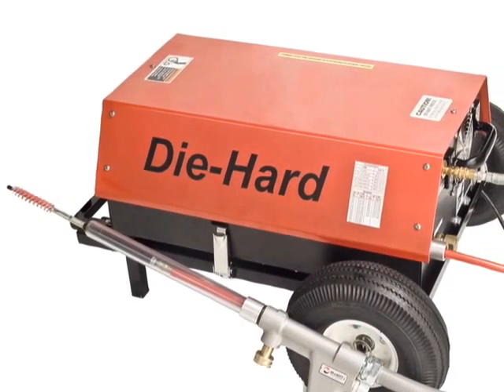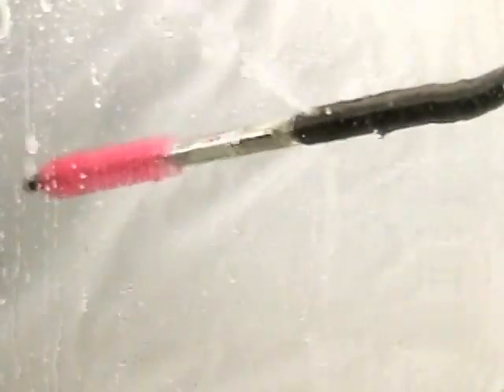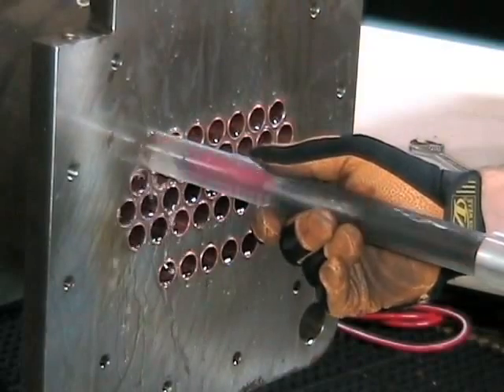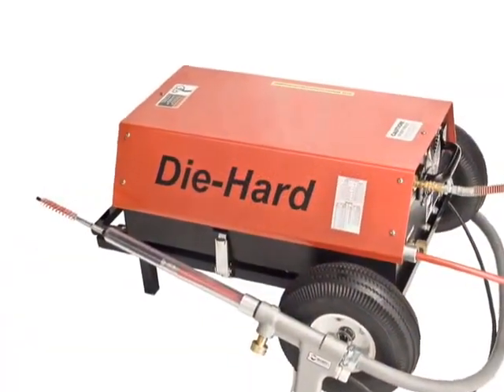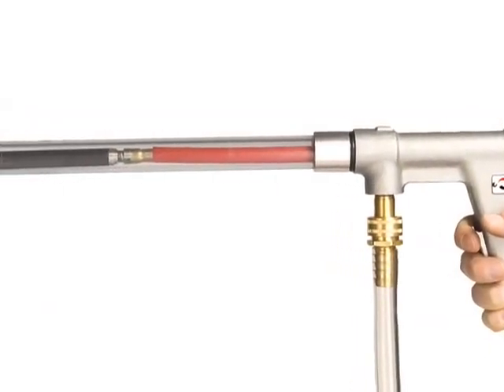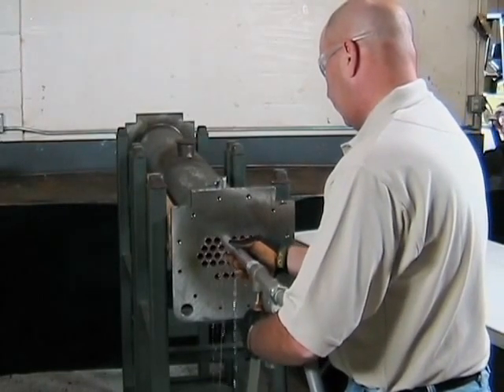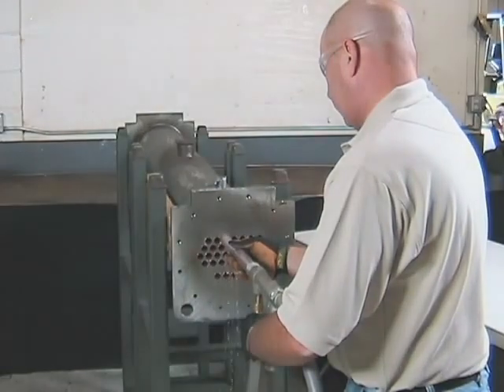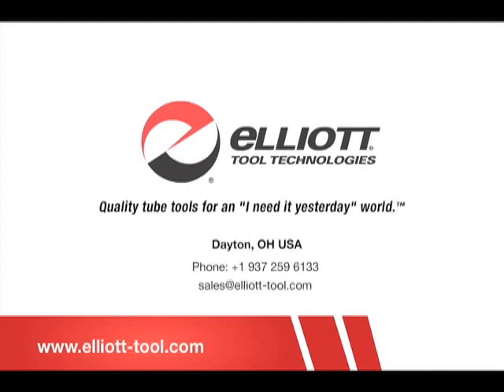Die Hard Cableless Tube Cleaner Demo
Elliott Tool's Die-Hard™ is the first cableless tube cleaner that successfully cleans light to medium deposits found in chiller, condenser, and heat exchanger tubes.

Water pressure is utilized instead of a spinning cable to provide the power for the brushing action. A patented pulse-jet actuator with brush provides a quad cleaning action to flush tube debris such as scale, mud, and algae out the back end of the tube. The Die-Hard™'s quad cleaning action enables you to be more productive while getting tubes cleaner!